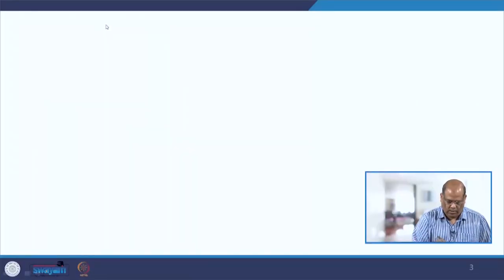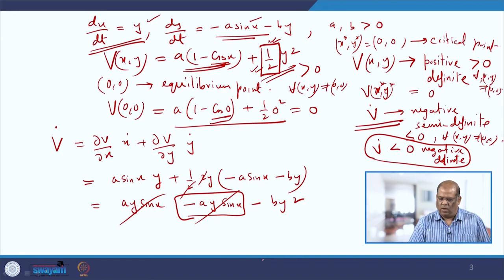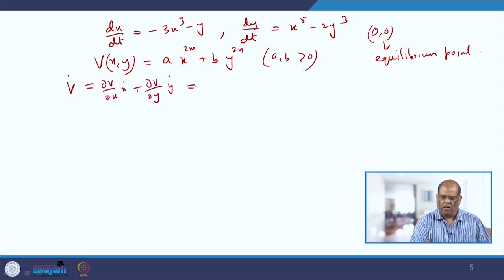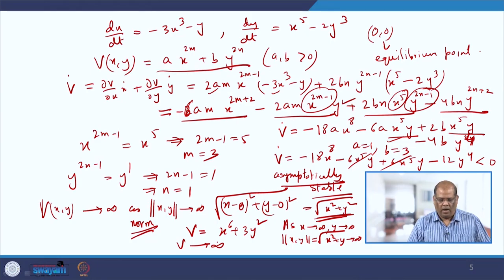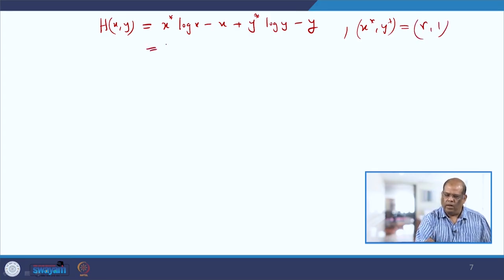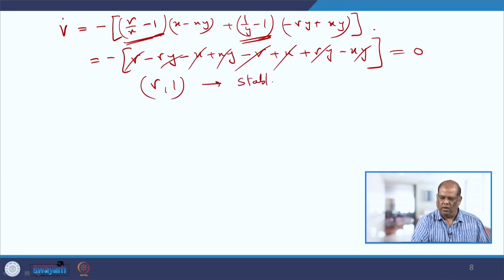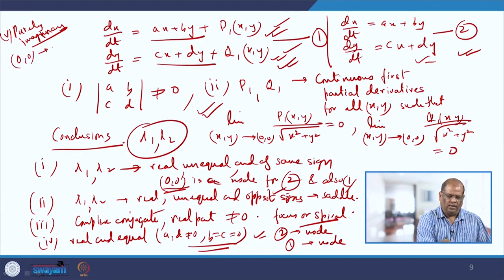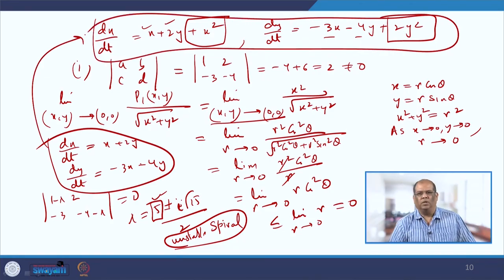Phase Plane Analysis 3